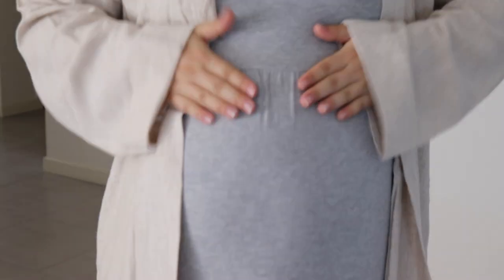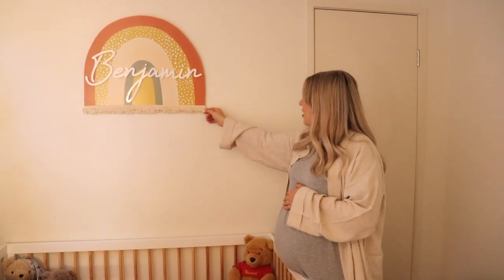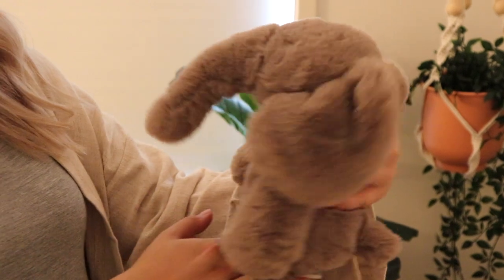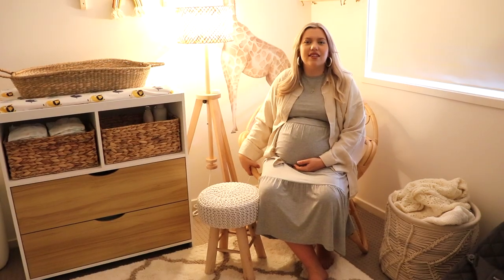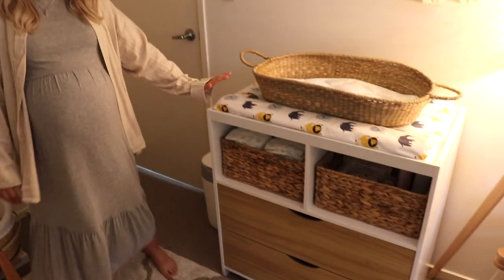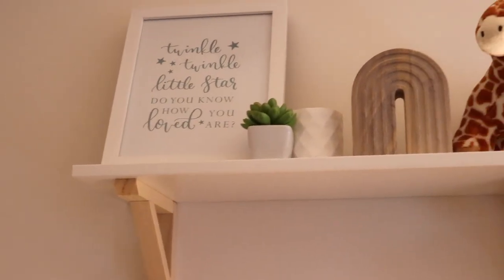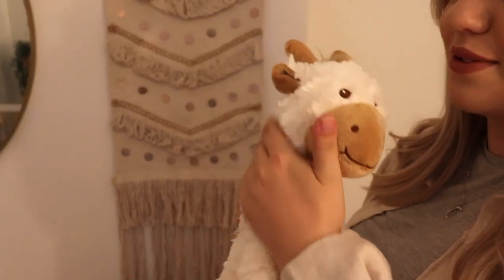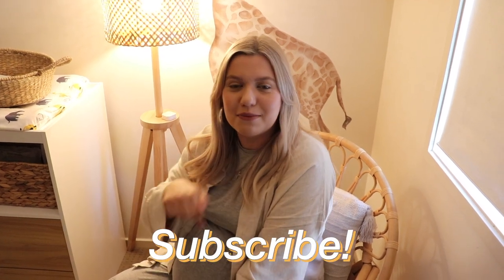BOHO NURSERY TOUR + SURPRISE BABY NAME REVEAL!!! *baby boy*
It's finally our nursery tour video! The nursery is officially complete! Yay!!!
Keep watching for a sneaky baby name REVEAL! :D

We hope you love our boho/neutral/fresh nursery we created for baby boy...

Love Sae xx

✨ Nursery Details:
- Rainbow Plaque: @lennongracedesigns
- Cot: Mocka Australia
- Toy Elephant: Jelly Cat
- Hanging Plant: IKEA
- Faux Fig Tree + Planter: Adairs
- Blinds: Curtain Wonderland
- Bouncer: BabyBjourn
- Blanket Basket: Pillowtalk
- Chair: Adairs
- Pillow on chair + Foot Stool: Pillowtalk
- Wooden Shelf: Kmart
- Giraffe Wall Decal: @littleraeprints
- Lamp Shade: Adairs Stand: IKEA
- Change Table: Mocka Australia
- Change Basket: The Young Folk Collective
- Change Mat: BigW
- Baskets: Pillowtalk
- Nappy Bin: Tommy Tipee
- Floating white/wooden Shelves: IKEA
- Hanging Rainbow: @littlebohobabe
- Boho Wall Decal: Pillowtalk
- Circular Gold Wall Mirror: Kmart
- Moses Basket + Rocker: The Young Folk Collective
- Sizing Separators: Ebay
- Chest Of Drawers: IKEA
*I’ve forgotten where the rug is from I’m so sorry!*

- [Vlog Music] Philip E Morris - Daisy
- aesthetic music (no copyright)

✨Other deets!
Camera used: EOS Canon 200D